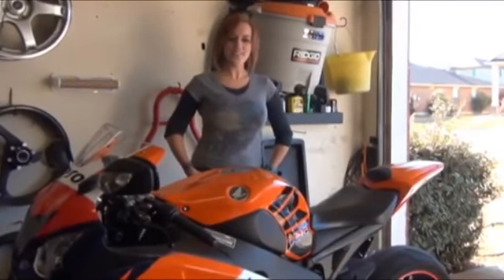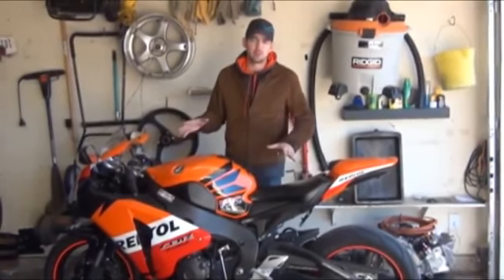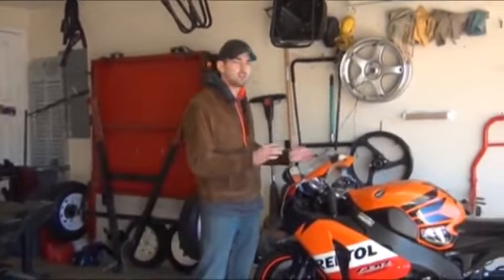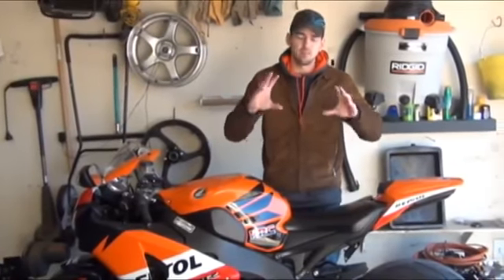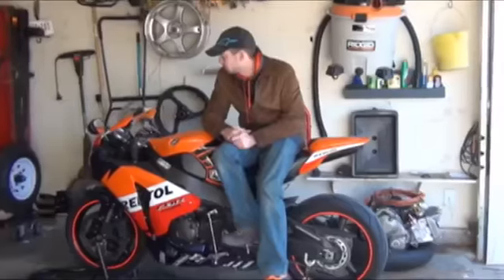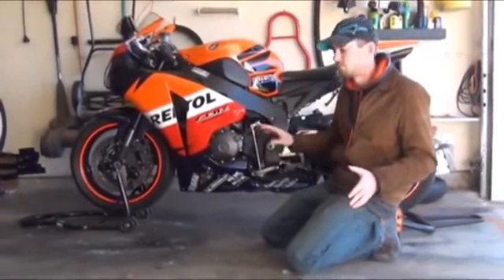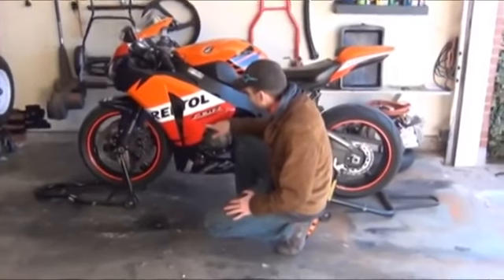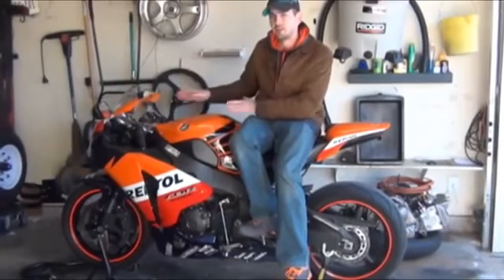2008 11 Honda CBR1000rr Fireblade Repsol Owner Review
I review my 2008 CBR1000rr Repsol Replica from 2011.  It was a great bike, and the new ones still aren't much different!